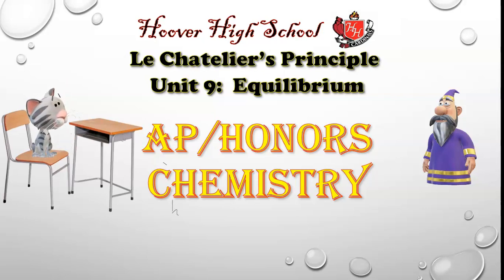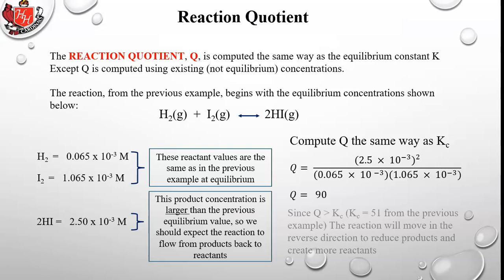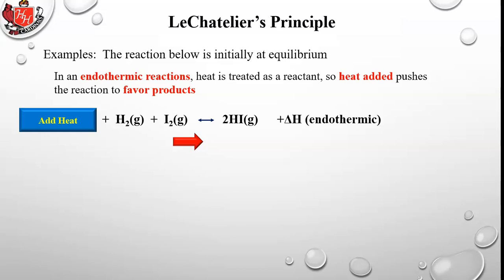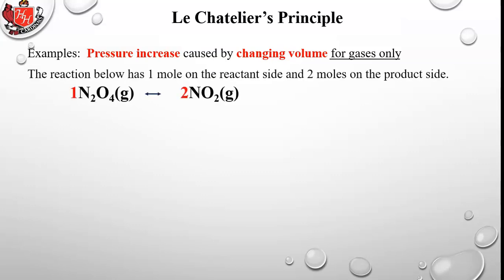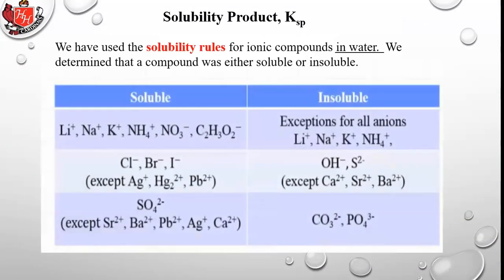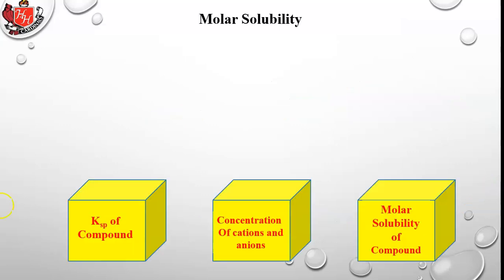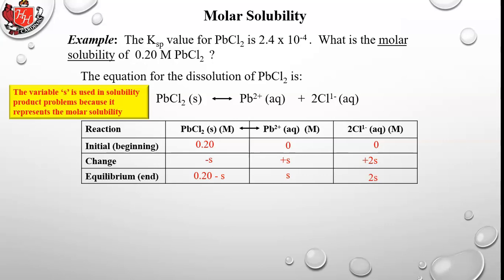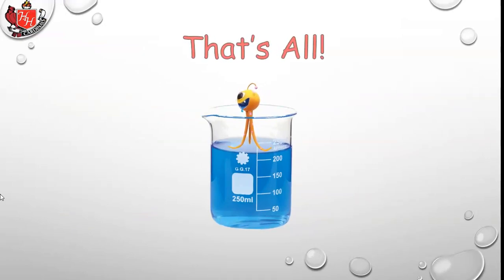Day 70 Le Chat Ksp